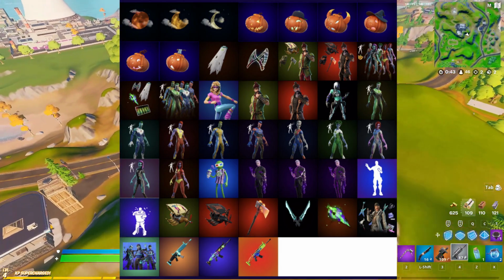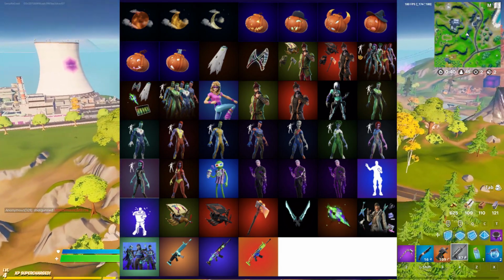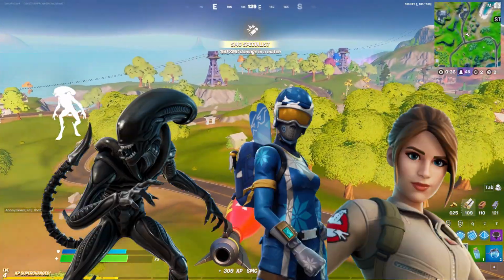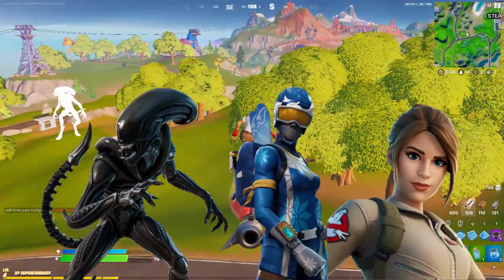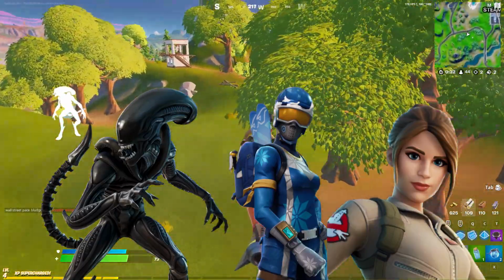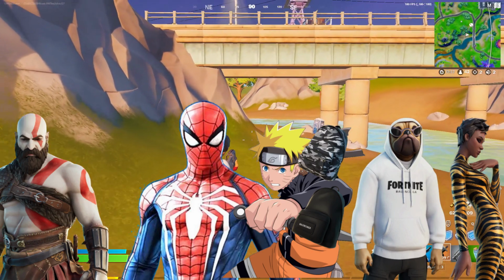November 8th 2021 Fortnite Item Shop Prediction / Fortnite Item Shop Prediction November 8th 2021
All clips recorded by me

Higest chance for travis
predicting the fortnite item shop, predicted item shop fortnite,